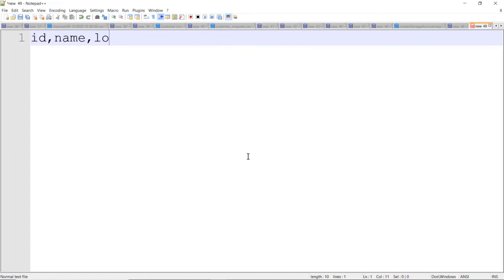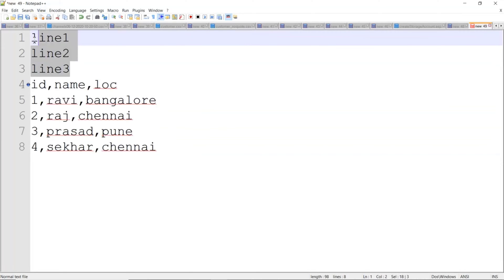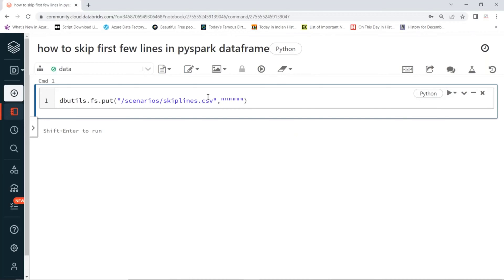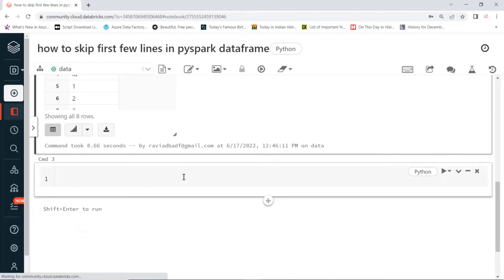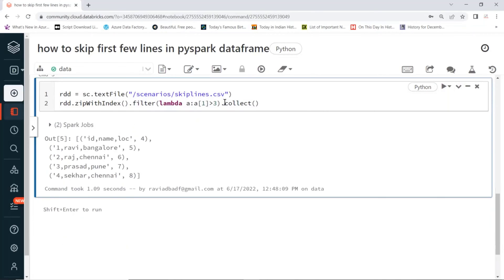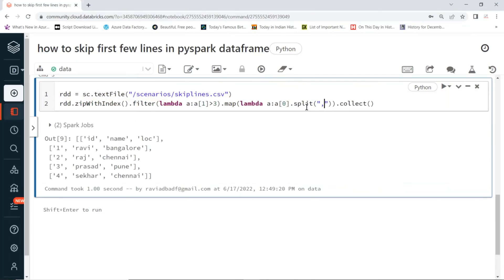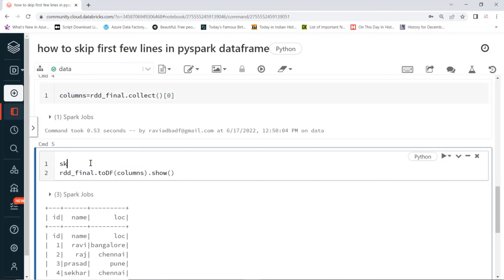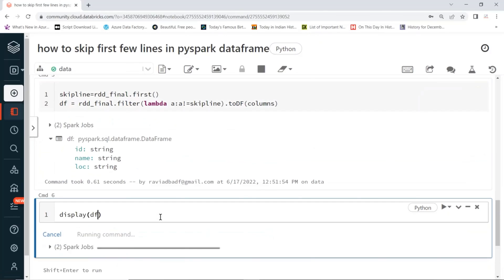Pyspark Scenarios 3 : how to skip first few rows from data file in pyspark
Pyspark Scenarios 14 : How to implement Multiprocessing in Azure Databricks

pyspark sql
pyspark
hive
which
databricks
apache spark
sql server

RISING
google colab
case class in scala
pyspark documentation
spark architecture